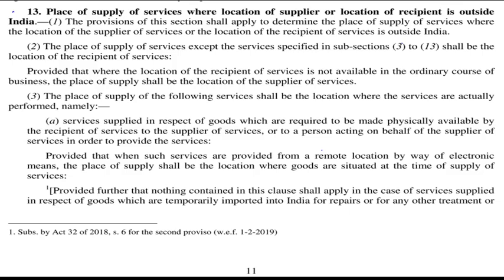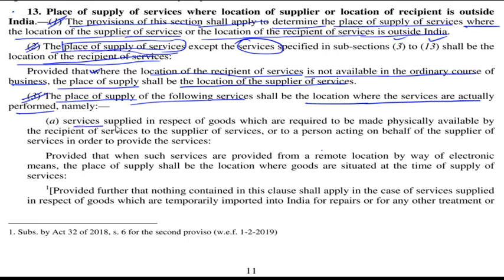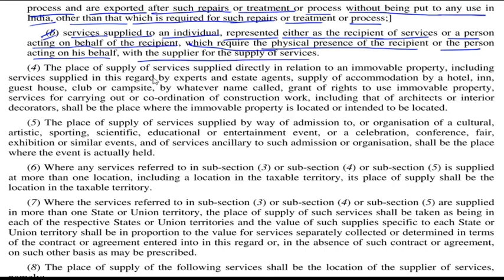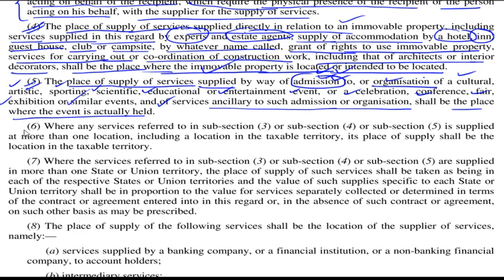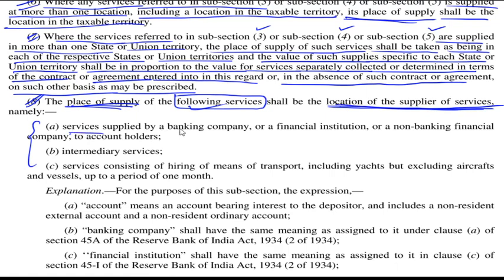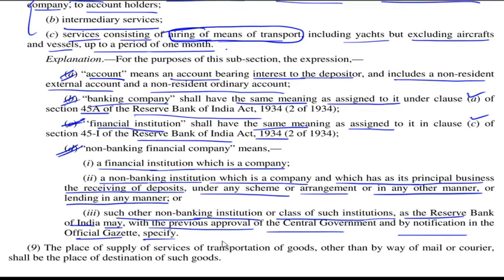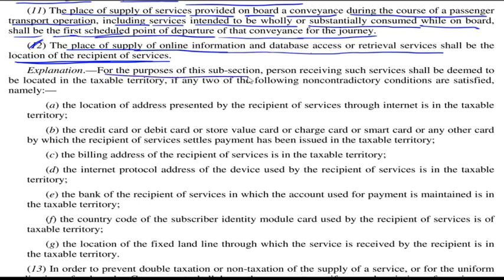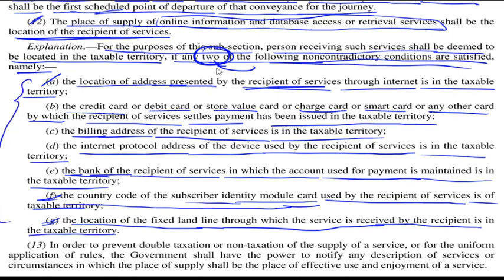Place of Supply of Service where LOS or LOR is outside India -sec 13 of IGST Act